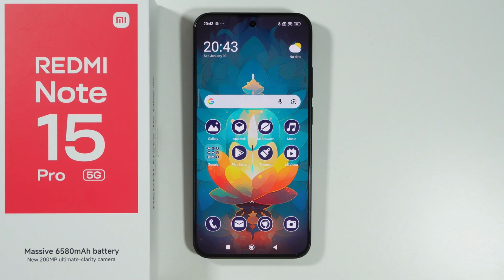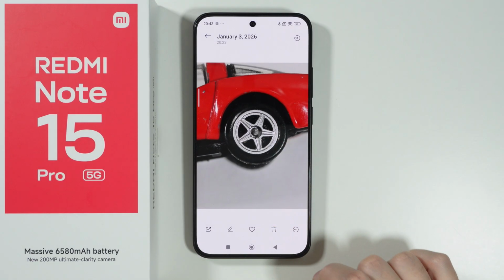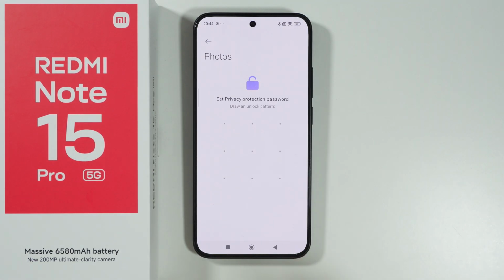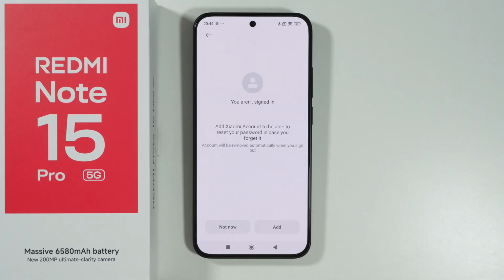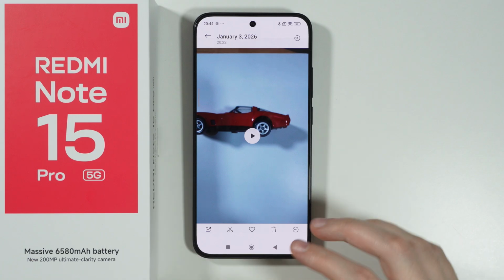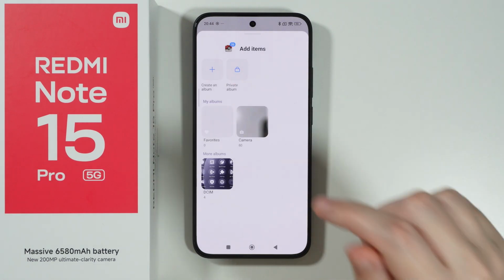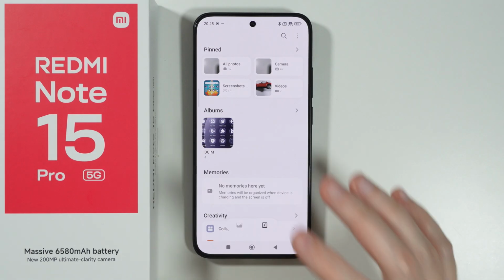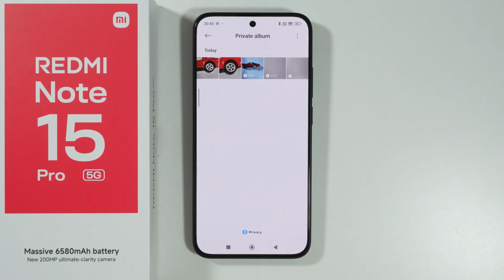Redmi Note 15 Pro/Pro+ 5G: How to Hide Photos & Videos (Private Album)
In this video, I'll show you how to hide photos and videos on your Redmi Note 15 Pro/Pro+ 5G using the Private Album feature. This step-by-step tutorial will guide you through the process of securing your personal media, ensuring that only you have access to your private content. Follow along to learn how to set up and manage your Private Album effectively for enhanced privacy.